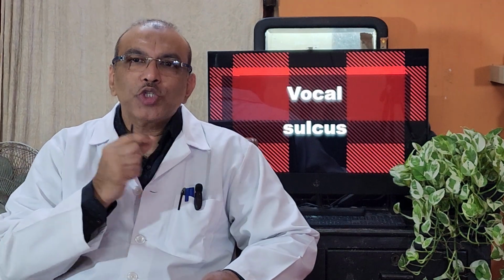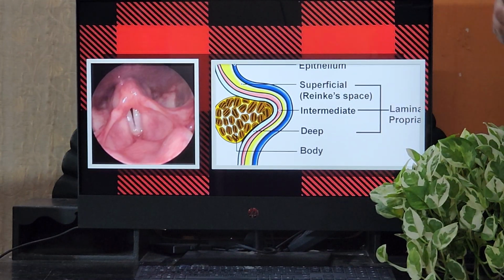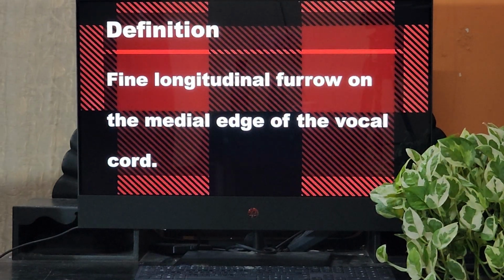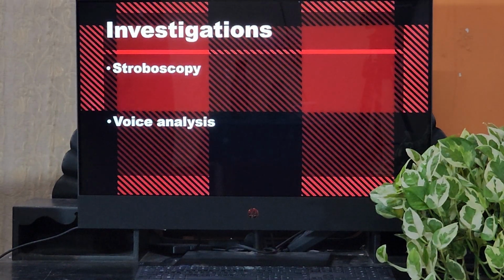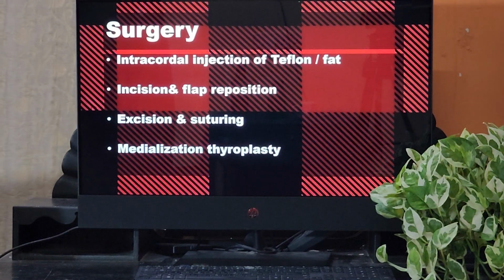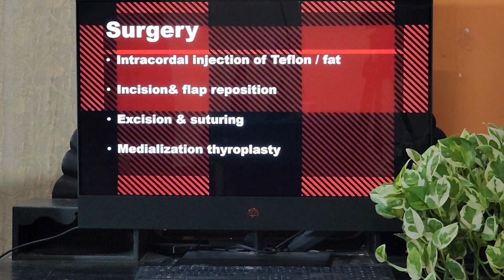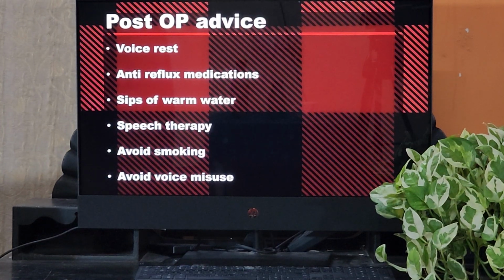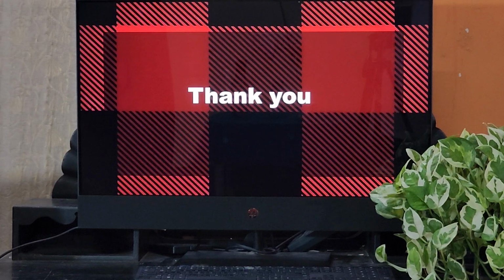Vocal Cord Sulcus / English / Patient teaching programme